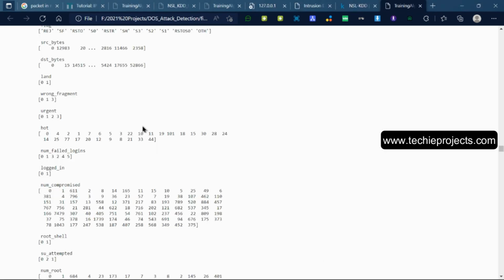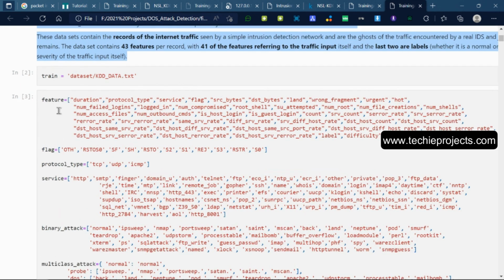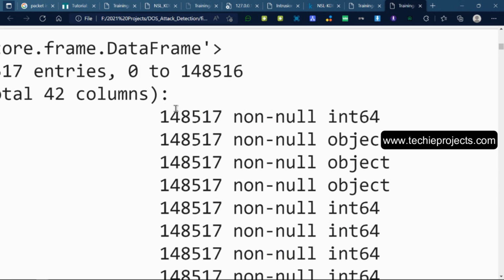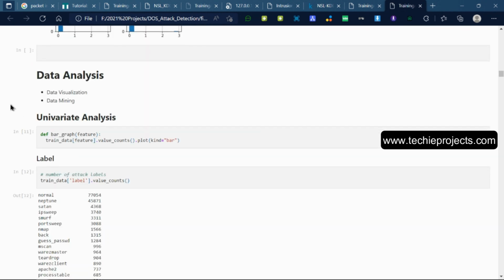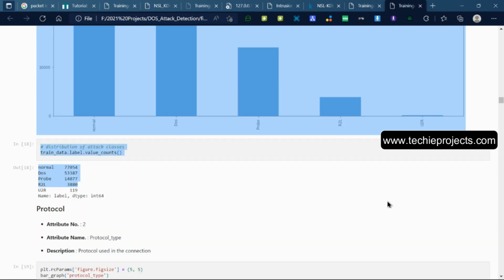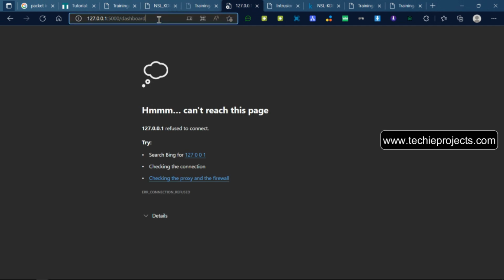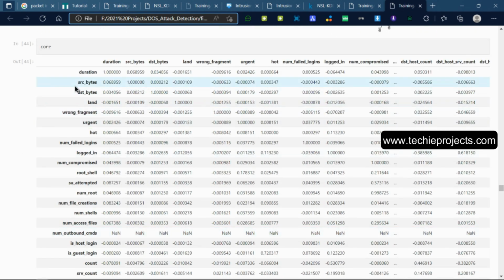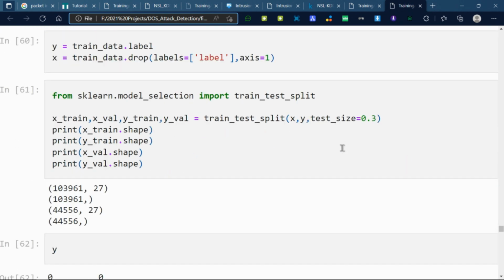DDOS Attack Detection using Machine Learning-2 | IEEE Projects for Computer Science 2024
DDoS Attacks Classification by Machine learning

Network intrusion detection is critical for protecting systems against cyber threats. This report presents a machine learning approach for classifying network traffic as normal or attack types using the NSL-KDD dataset. The data contains records of simulated network connections with 43 features and labels for normal or 24 attack categories grouped into 4 classes - Denial of Service, Probe, User to Root, and Remote to Local.

Software Requirements :-
• Coding Language : Python
• Implementation: Web Framework.
• Operating system : Windows 10 / 11.
• Graphical User Interface : HTML, CSS, Django

Hardware Requirement :-
• Input Devices : Keyboard, Mouse.
• System : Pentium i3 Processor.
• Hard Disk : 500 GB.
• Ram : 4 GB.